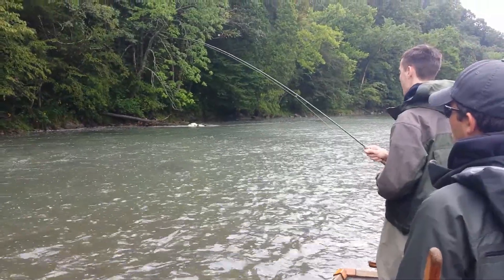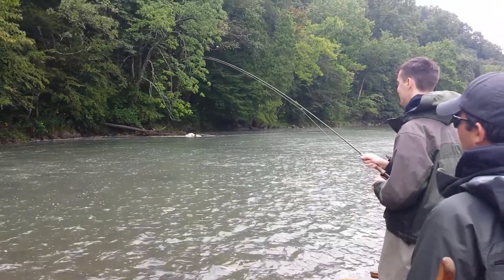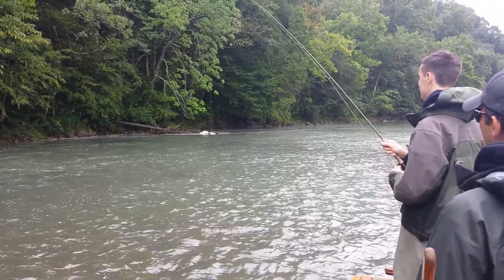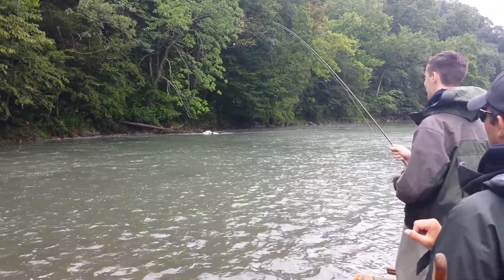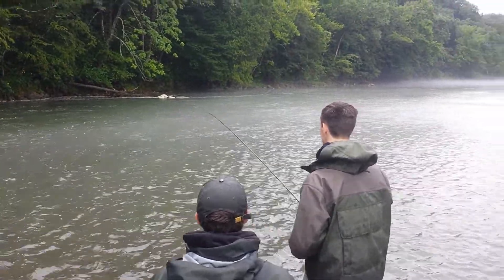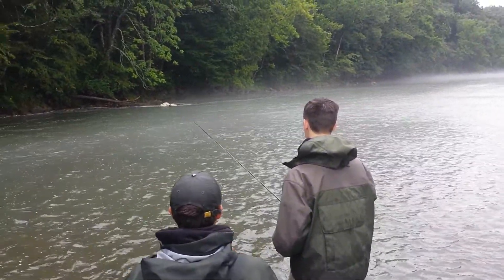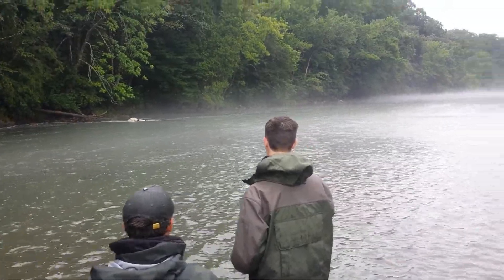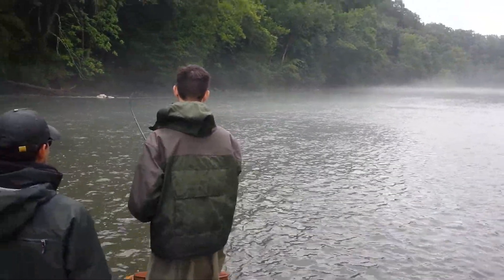Grant catching Rainbow trout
Orvis guide trip. Eastern Tennessee 8-11-13